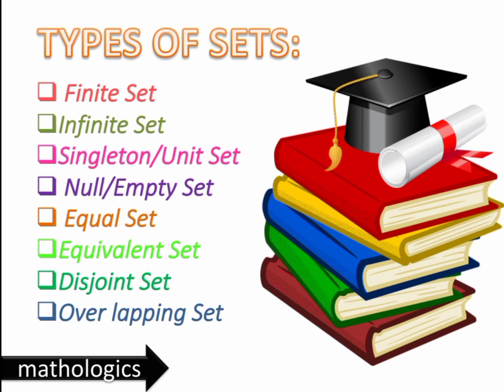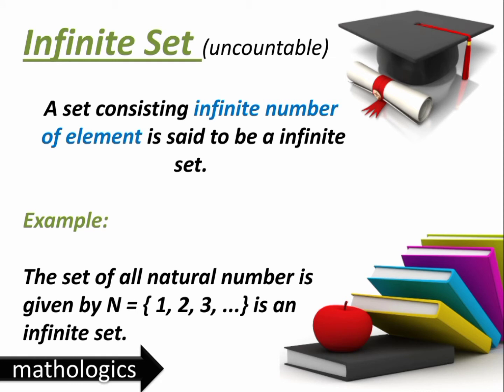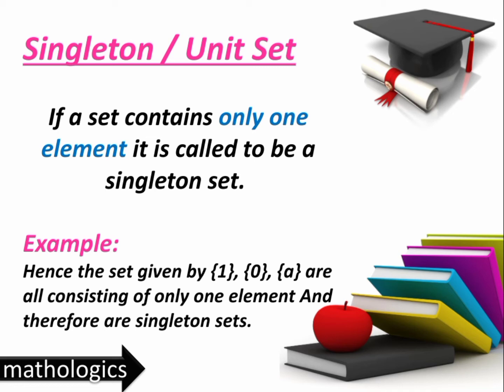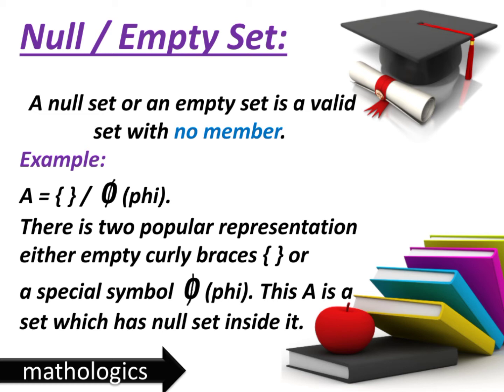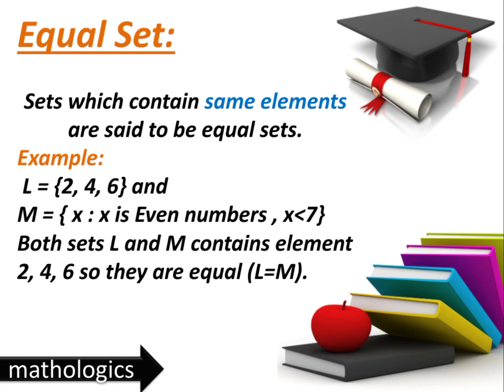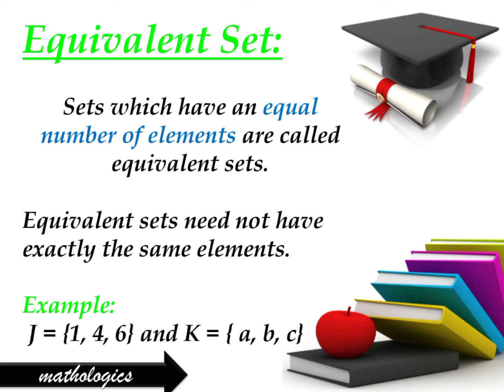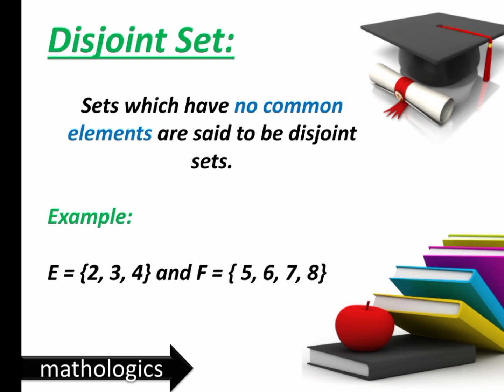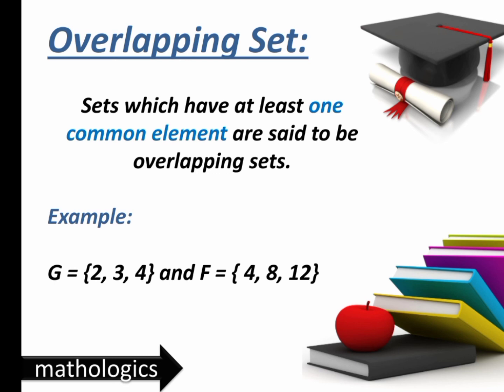Types of Set | Grade 6 | Grade 7| Matho logics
In this video we discussed types of the set after watching this video carefully you will be able to recognize the types and you can differentiate between them.